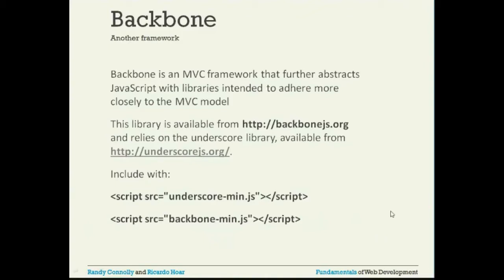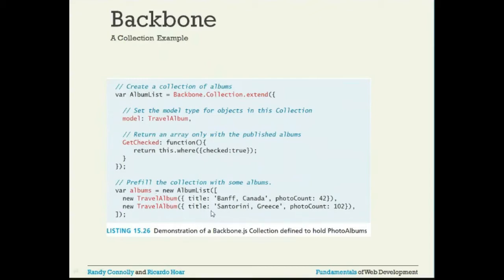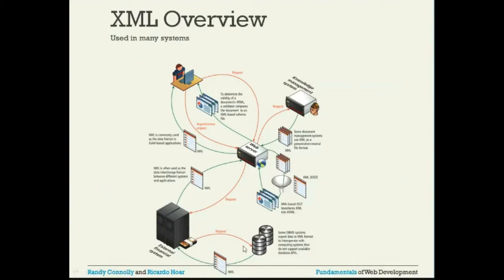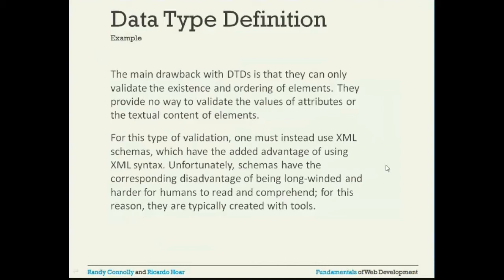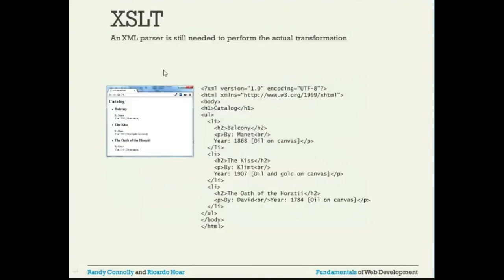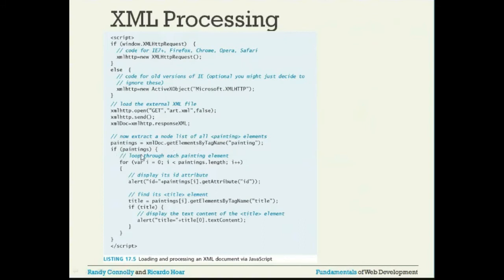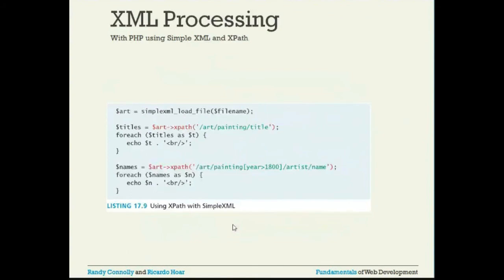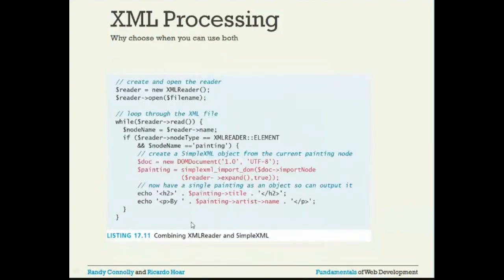VTU WEB18CS63 WEB TECHNOLOGY AND ITS APPLICATIONS M5 L9 MVC XML XML Schema XSLT XPath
MVC Framework, XML overview, Data type definition, XML Schema, XSLT, XPath, and XML processing.